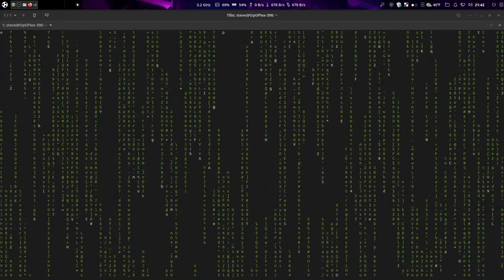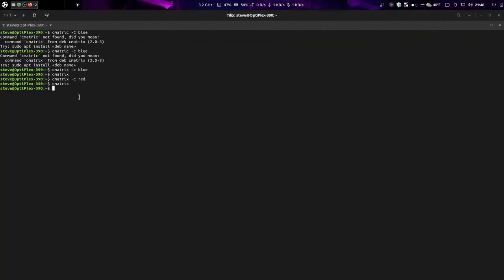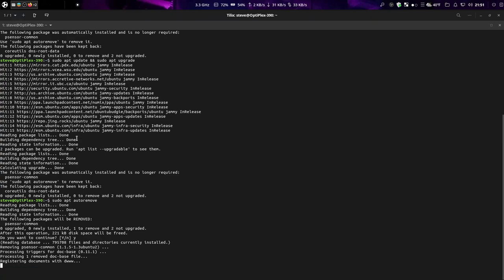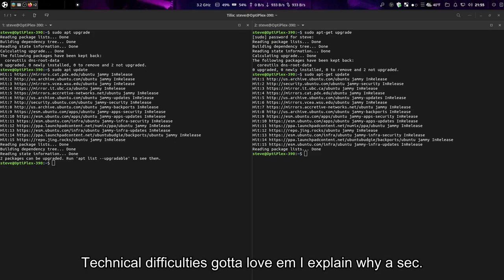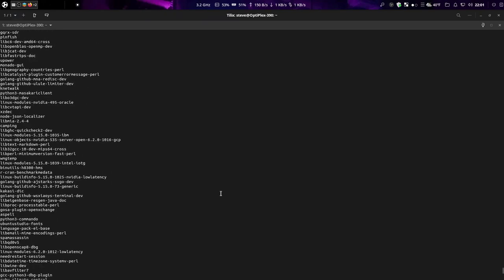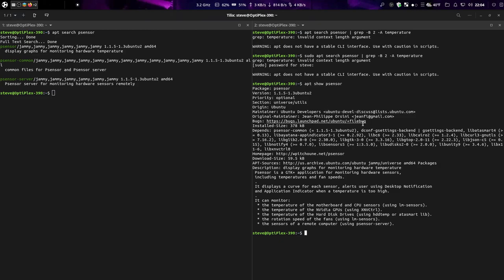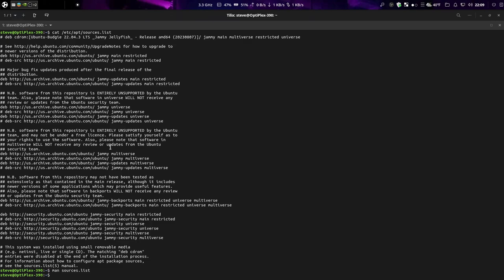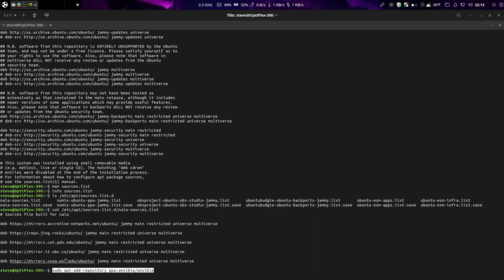Forget Your GUI package Manager Use APT instead!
You have had ENOUGH. You have decided to take the plung and jump head long in and use Linux. I'f you have, you should consider using apt in the terminal and give your self some basic knowledge of how to administer your system in case something goes wrong. Same concept of an emergency YOU are your first line of defense.
In this video I talk about the reason why you should use apt and show some basic commands and what Apt can do for you vr's what the GUI software manager cant do for you.
Hope you enjoy and I hope this is useful for you and I'f you find that it is consider subscribing and liking for more content aimed at Linux and various things Linux has to offer to you.